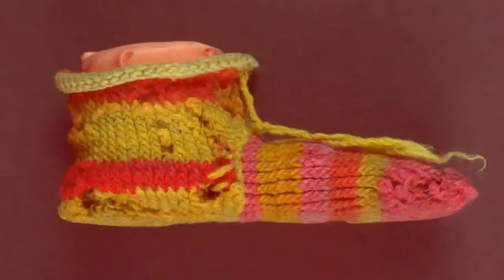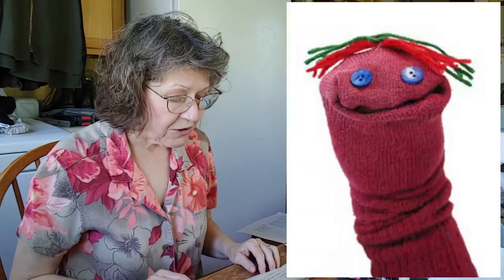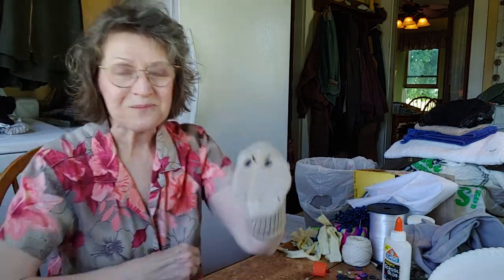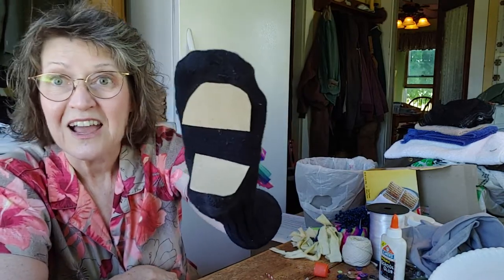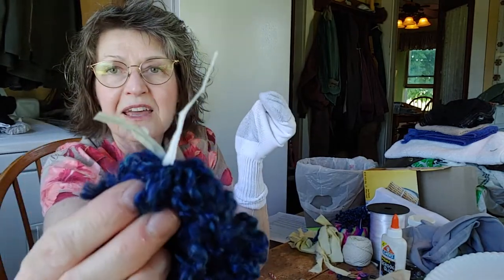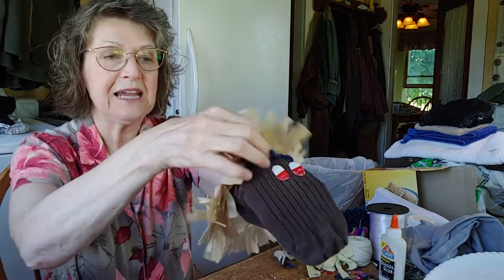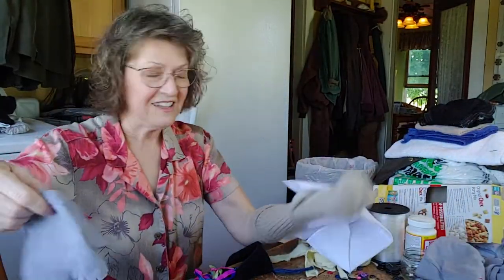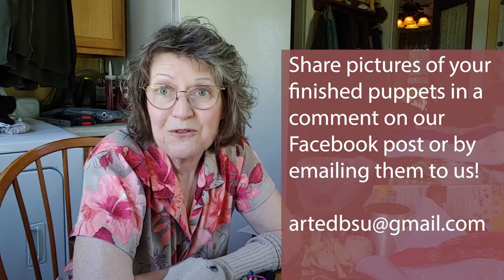Sock Puppets Now!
In this video, Dr. Mary Carter shares how to make sock puppets using a variety of materials to create different effects!